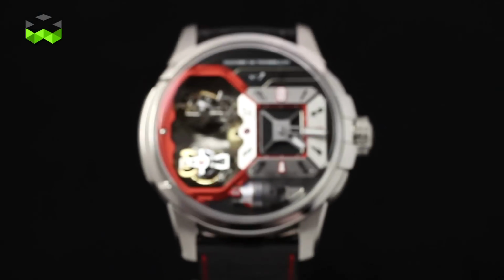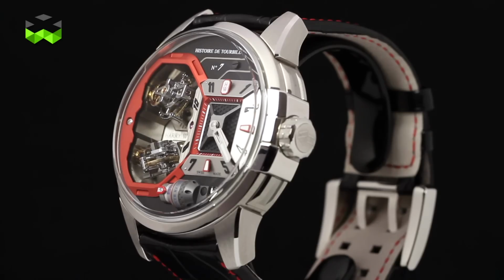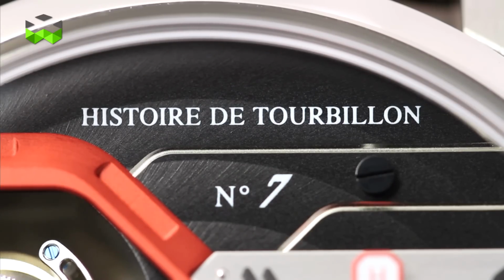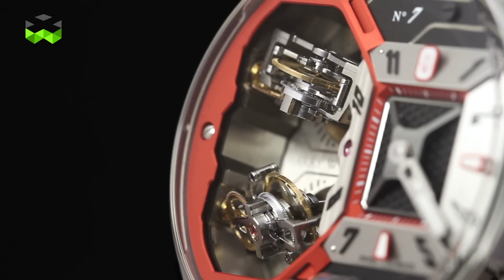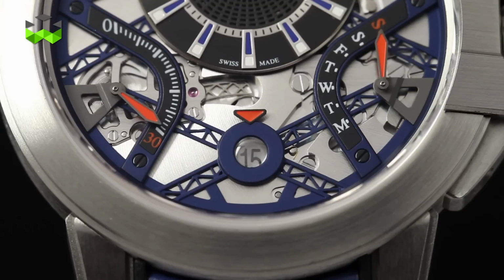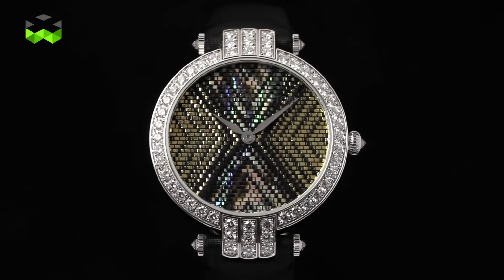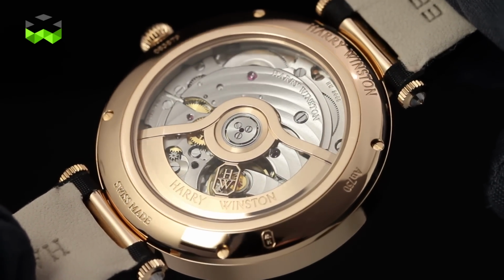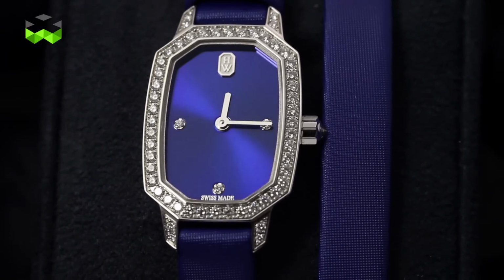Harry Winston New Watches at Baselworld 2016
For the seventh consecutive year Harry Winston introduced another talking-piece with the Histoire de Tourbillon 7, a spectacular double bi-axial tourbillon watch made of 507 components for the movement and the tourbillon alone is made of 117 components! A bi-axial tourbillon means that the escapement is rotating on two different axis, the fist cage rotating on itself in 45 seconds and the second on in 75 seconds. And additionally to this the balance wheel is inclined at 30° and therefore these escapements will never find themselves in the same positions and will compensate any distorsion due to gravity. These two escapements are then coupled with a spherical differential and all this intricate mechanism is highly visible on the left side of the watch’s dial, the right part being reserved to the time display. This watch is limited to 20 timepieces and comes in 10 red or 10 anthracite versions.

The second noticeable watch launched is the Z10, which features its signature double retrograde indications indicating days of the week at 4 o’clock and a 30 seconds indicator at 7 o’clock. The case of this timepiece is made out of the their exclusive Zalium ultra-light compound and the size has slightly been reduced to 42mm wide. This watch is limited to 300 timepieces.

On a more feminine side, the brand demonstrated yet another craft, this time coming from Japan with the introduction of the Premier Precious Weaving collection in which threads of gold are woven with slivers of natural mother-of-pearl to create a unique tapestry. This watch comes in 4 different versions, each one limited to 30 timepieces, and bears an automatic movement in its 36mm case.

Harry Winston also introduced a new collection for women called Emerald and bears a quartz movement in a case mimicking the brand's logo.